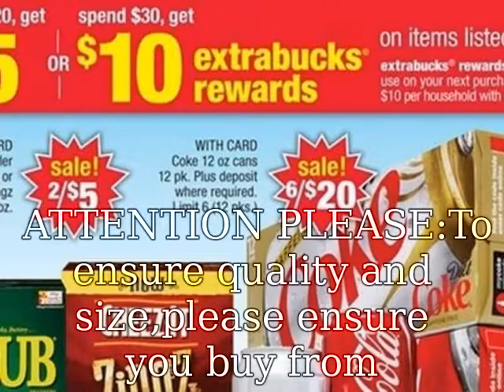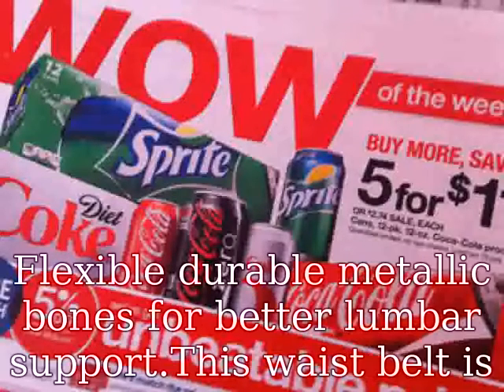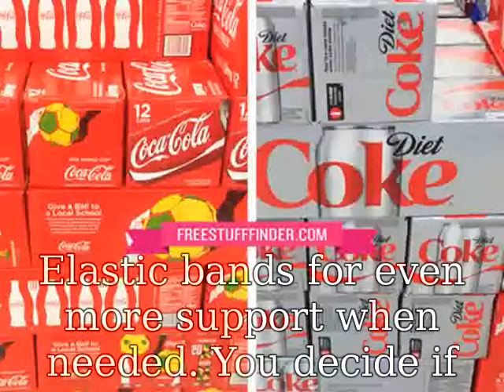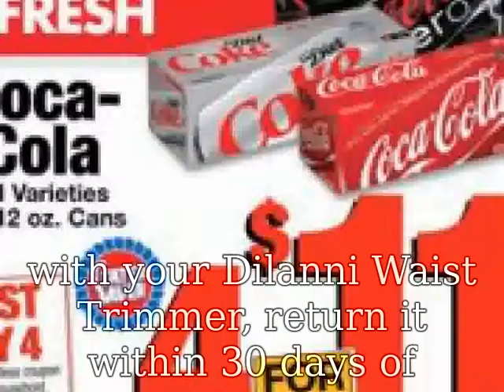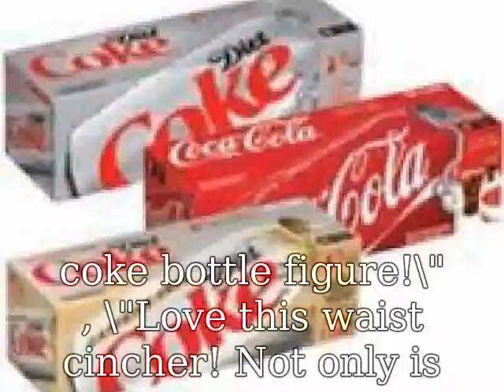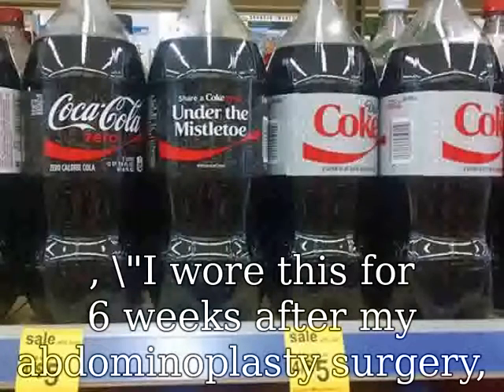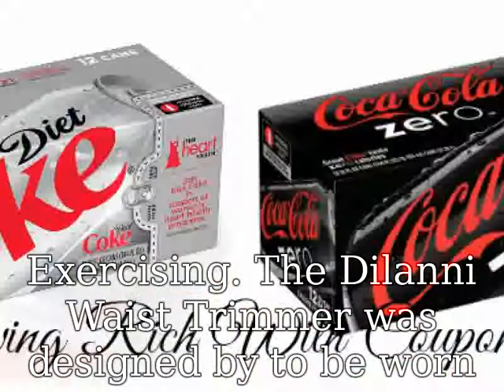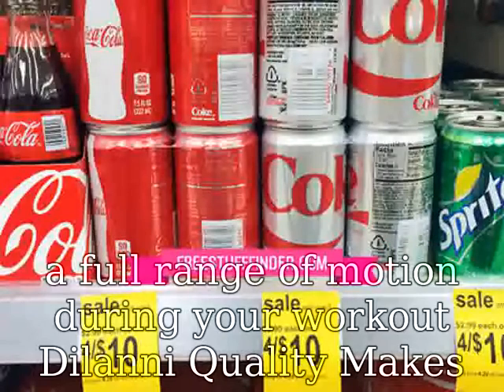Coke Products On Sale This Week